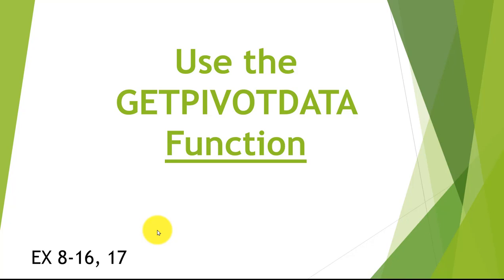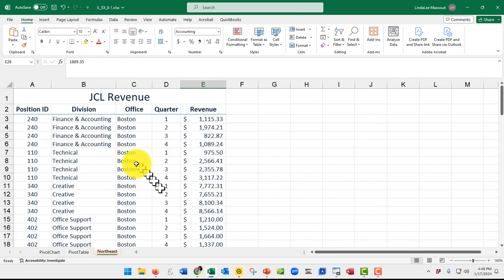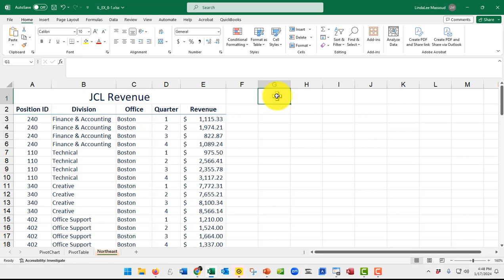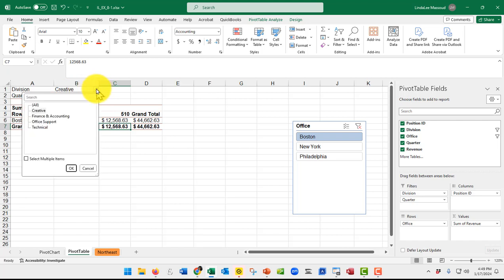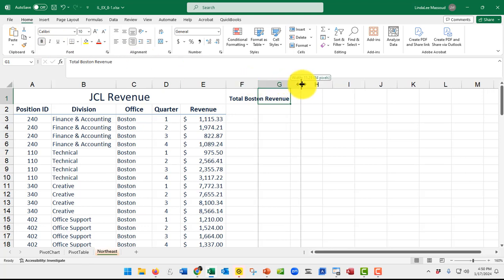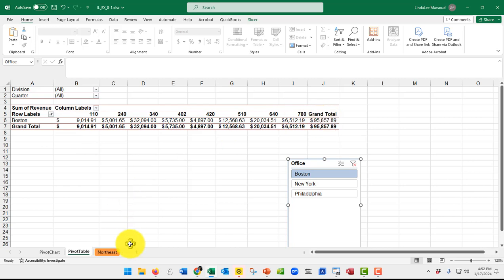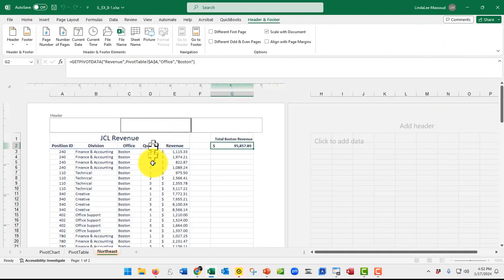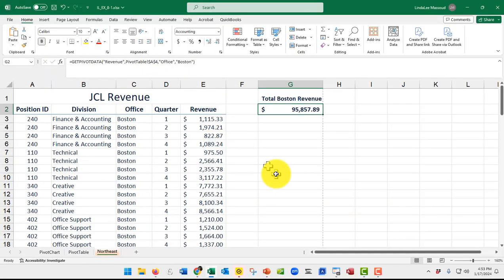Excel Illustrated, Mod 8, Pt 7, p. 8-16, 17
(4:37) Microsoft Office 365 and Excel 2021, Illustrated Series (Cengage).
Module 8 "Analyzing Data with PivotTables", Part 1, pp. 8-
* Use the GETPIVOTDATA Function